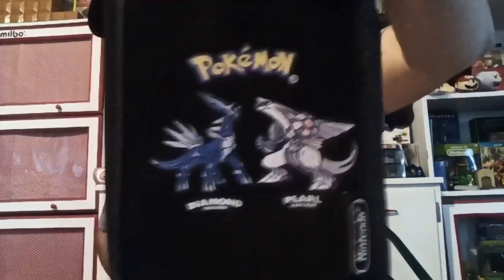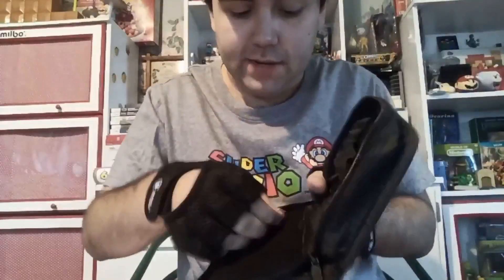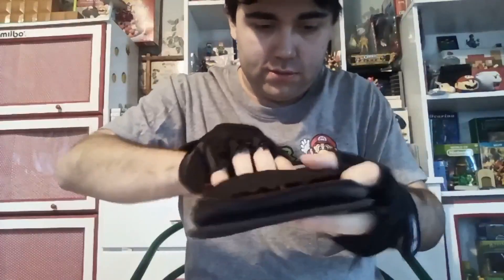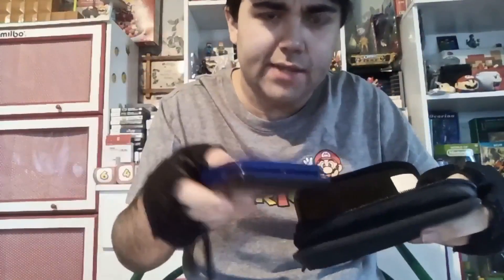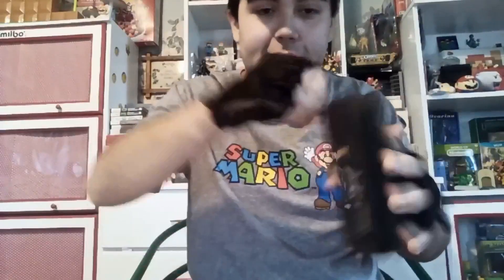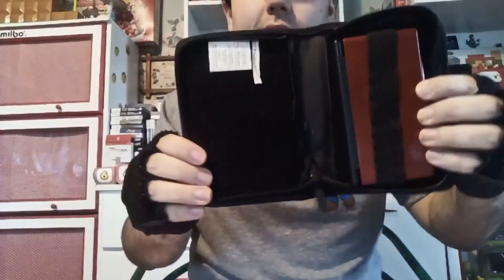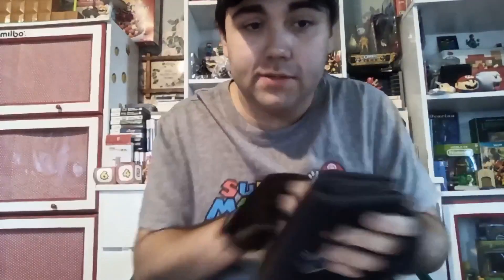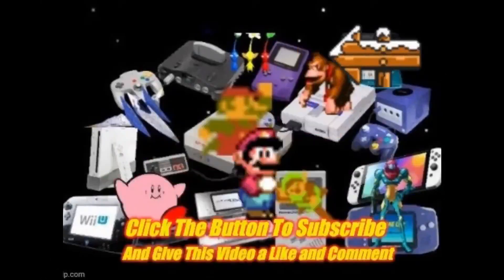The Alex Gamer Show Ep 17 - Pokemon Diamond & Pearl DS Case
Hello my friends! It's your friend Alex The Super Nintendo Gamer and welcome to the The Alex Gamer Show! Today's guys, I'll be showing you the Pokemon Diamond & Pearl DS Case. Join me on my gameplay Monday through Saturday.

 If you like this video, please give a like, share, subscribe and click the bell to get notifications so you won't miss an episode of The Alex Gamer Show every Saturday at 10:00 AM and share your opinion in the comments on this video too.

Super Mario, Pokemon and Nintendo DS belongs to Nintendo. I'll see you guys on MarioMonday! Have a good day and God Bless you, my friends.